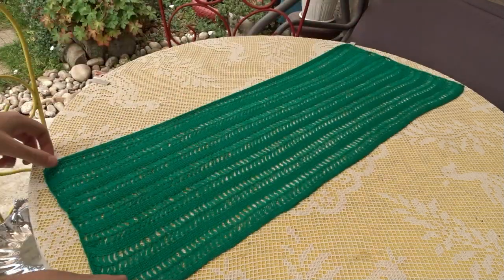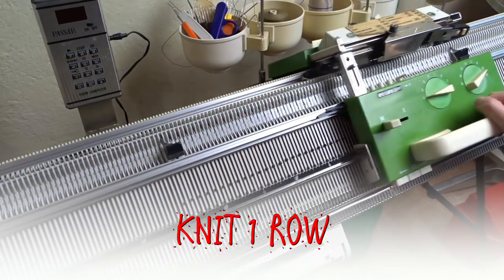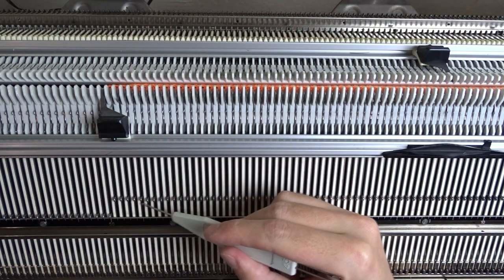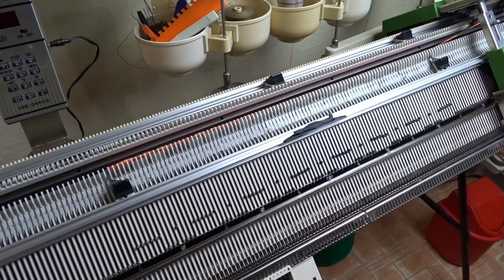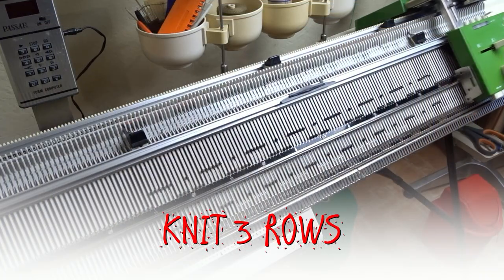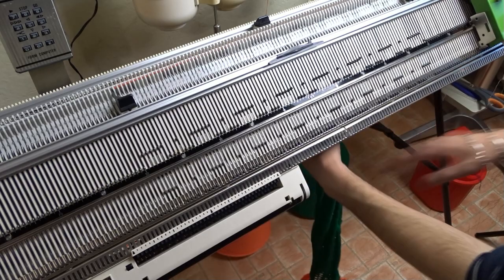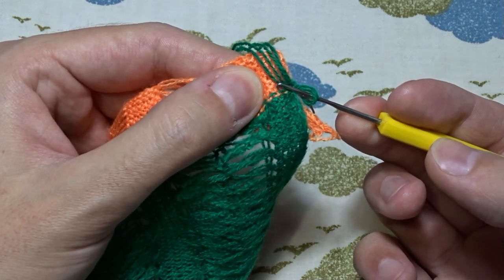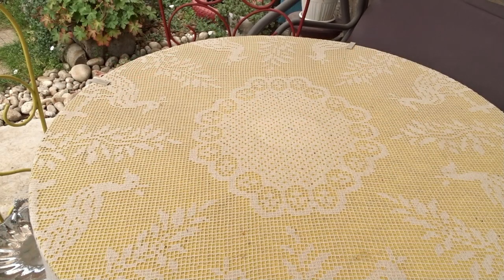How to Make a Lace Table Runner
I wanted to make a perfect table runner, and I think I find the right stitch pattern. What will you use this lace for?

►TIMESTAMPS:
00:00 Intro
00:09 Preparing the machine and making the cast-on
01:11 Knitting with the waste yarn
01:48 Transferring the stitches
02:38 Preparing the machine and knitting the table runner
04:22 Removing from the machine
05:10 Sewing
06:26 Final result

* The dimentions of the table runner are 30x66cm/12x26”.